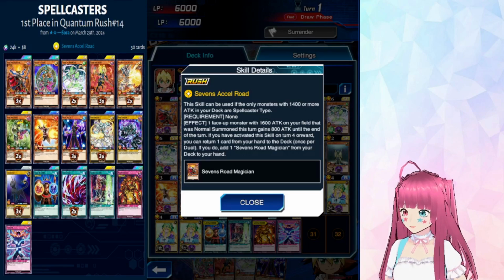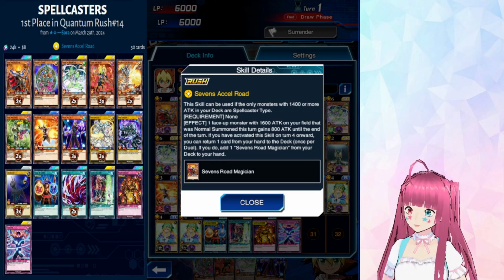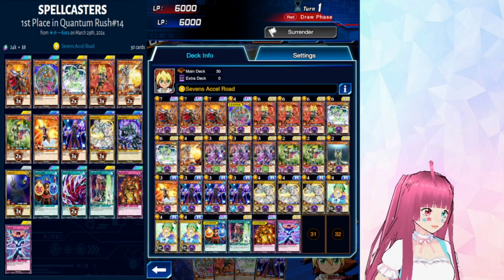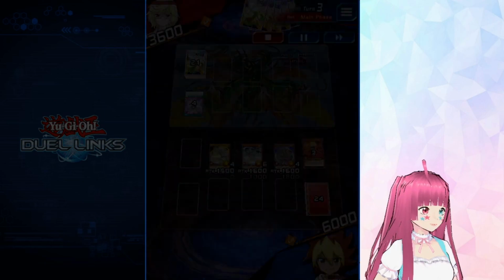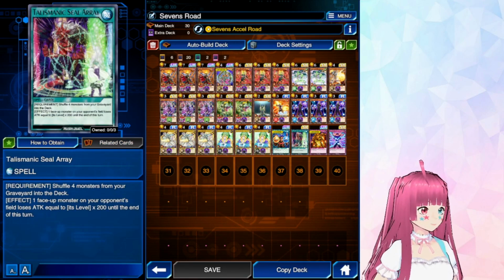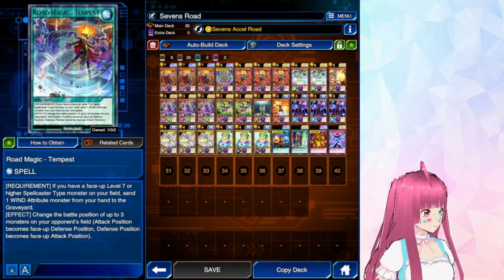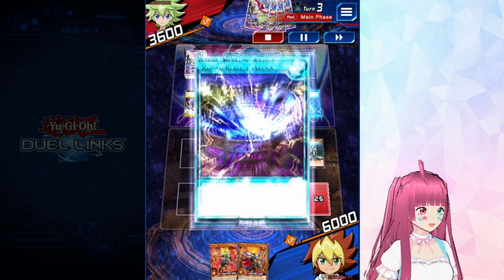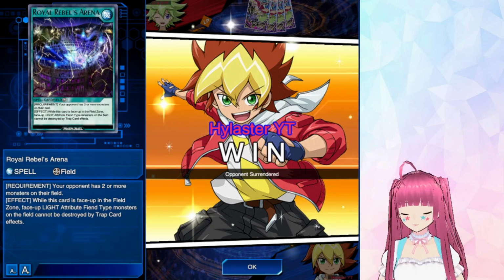This Deck Is DOMINATING Tournaments! Sevens Accel Road Profile